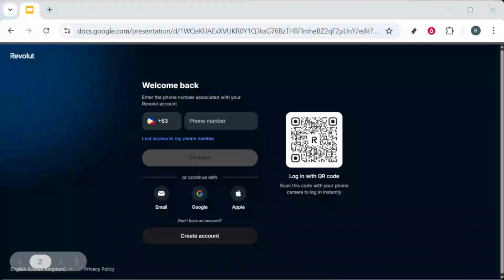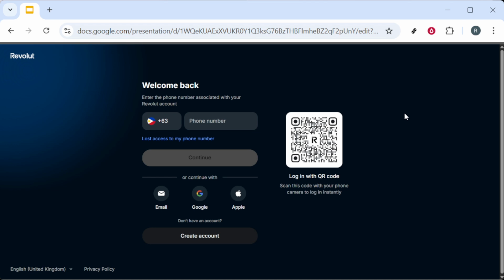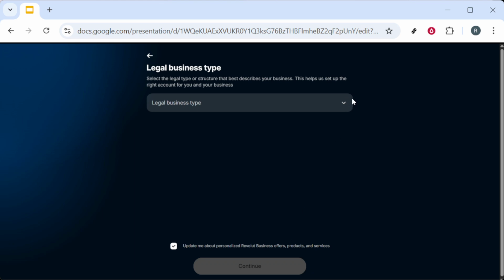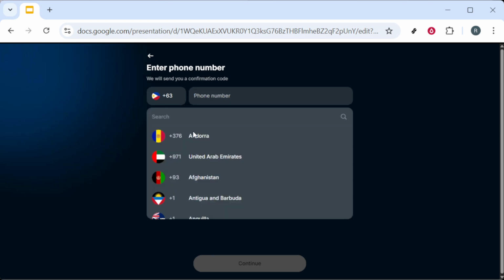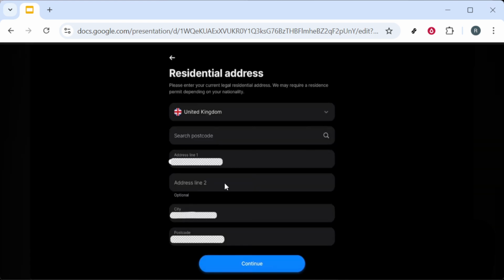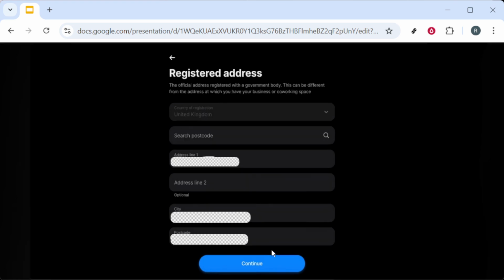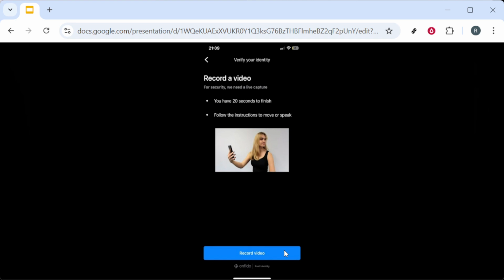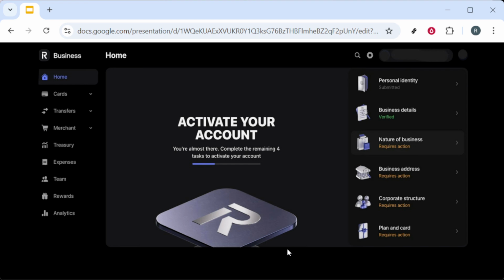How To Create Revolut Business Account Verify (Full Guide)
Verification is a crucial step when creating a Revolut Business account. This guide explains how to verify your ID and business information successfully. Once approved, you’ll gain full access to Revolut’s business tools.
🔸 Upload valid ID (passport or driver’s license).
🔸 Provide business registration certificate.
🔸 Verify company ownership details.
🔸 Wait for confirmation email from Revolut.